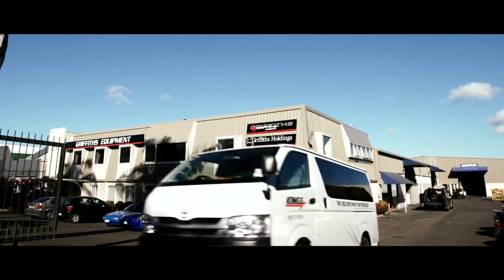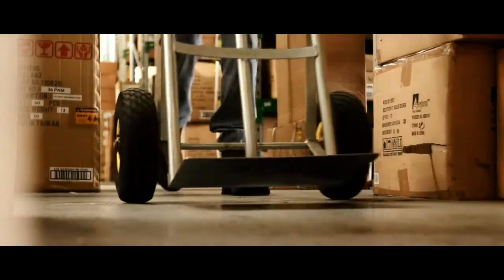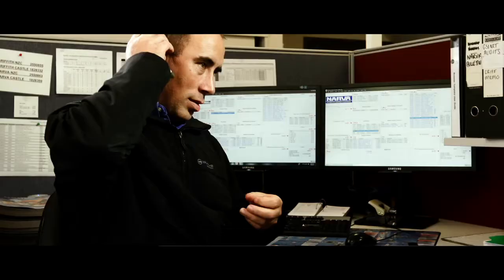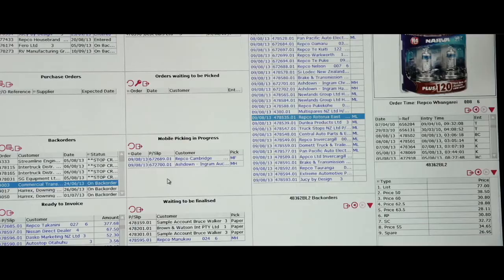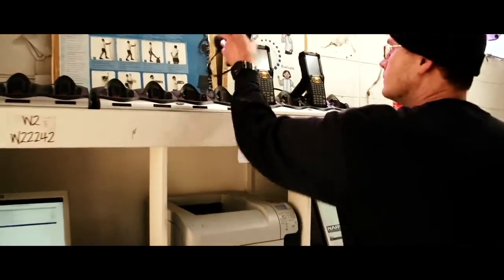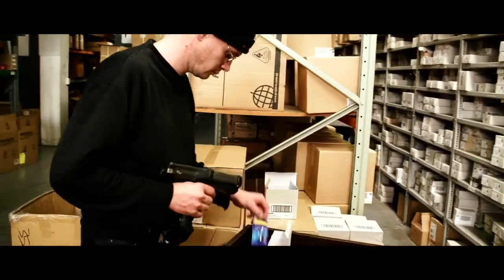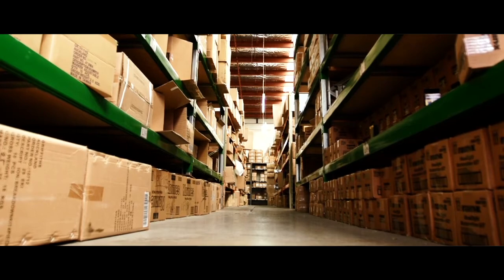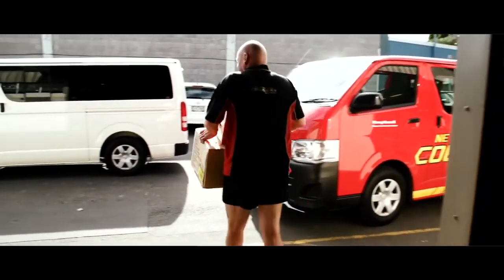Griffiths Equipment - Seamless and slick warehousing | By Greentree Software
Full-length video

Griffiths Equipment Ltd had the level of order errors in its auto accessories warehouse down to under 10% - but that wasn't good enough for the business, or its customers.

Its mobile picking & packing system, driven by Greentree, has virtually eliminated errors. Managing Director Peter Griffiths gave us a tour of the warehouse, to demonstrate how slick they've become.